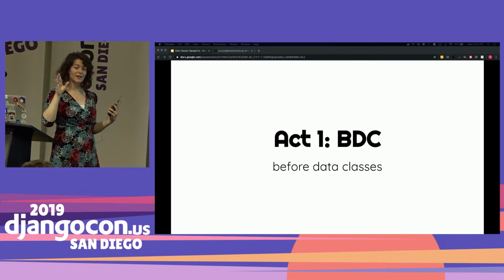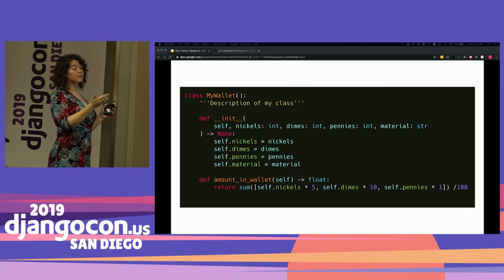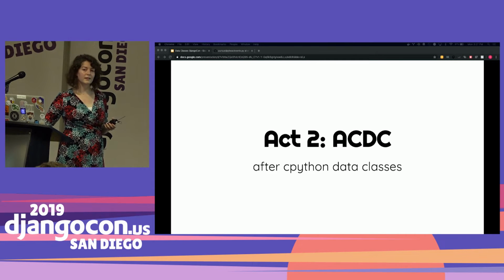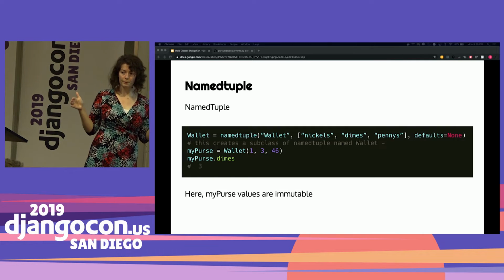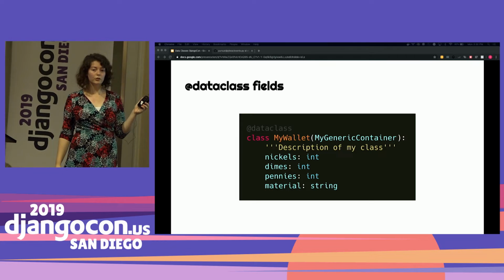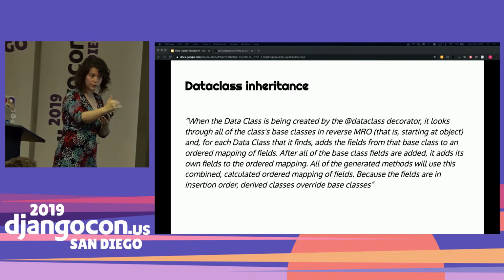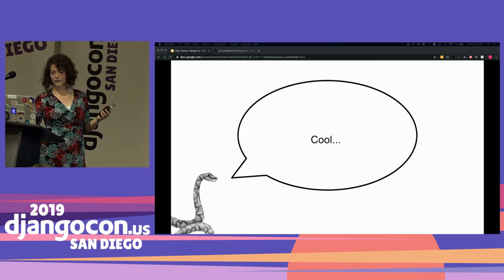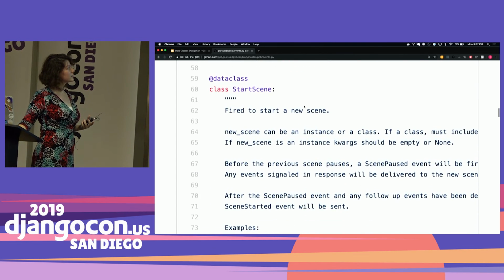DjangoCon 2019- Everything you need to know but were afraid to ask about Data Classes by Casey Faist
You know you're curious. How are data classes different from other Python classes? Why can't I just use a dictionary? How do I even use these in my existing applications? Come on a cross-language comparative journey to discover just what are, and how best to use, Python 3.7's classiest new feature.

LINKS:
Follow Casey Faist 👇